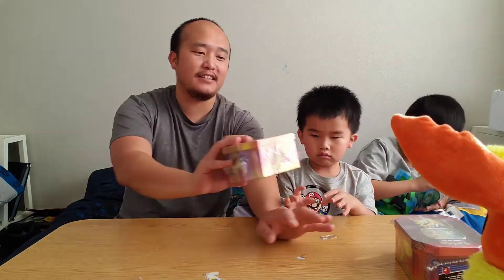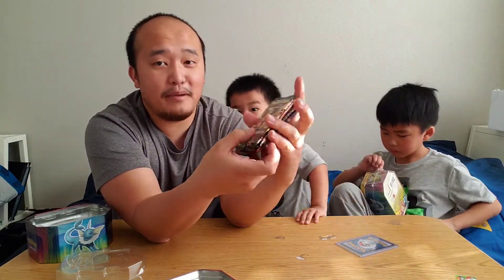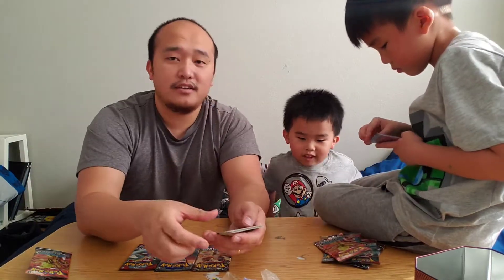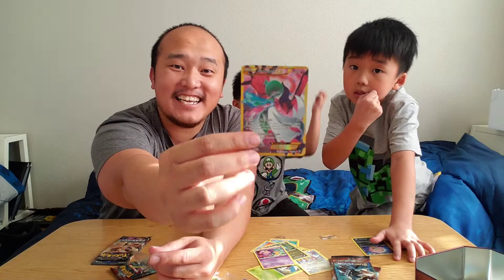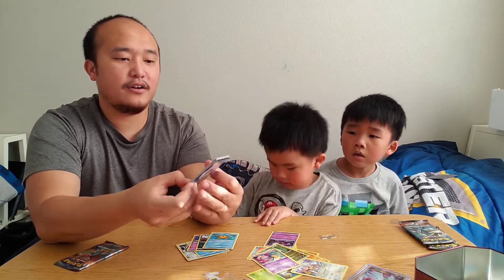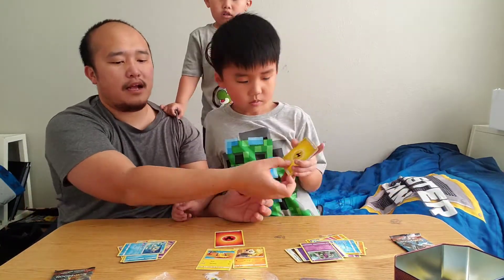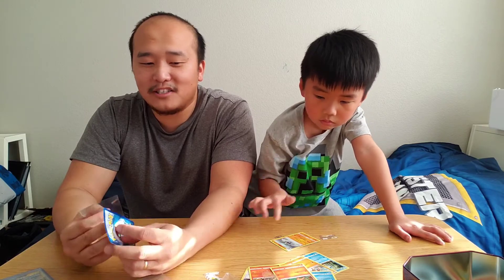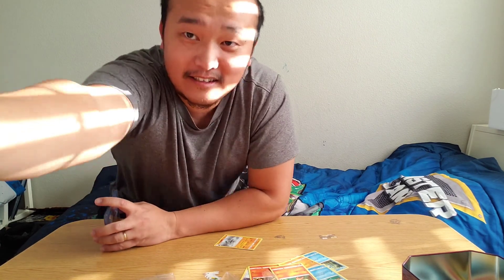What's inside the 2021 Flareon and Jolteon GX Element Tins!! New Pack Content!? Tag Team Packs!?!?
We found these at Walmart today and saw videos that these have Tag Team Packs, do they still have them? Let's crack them to find out!